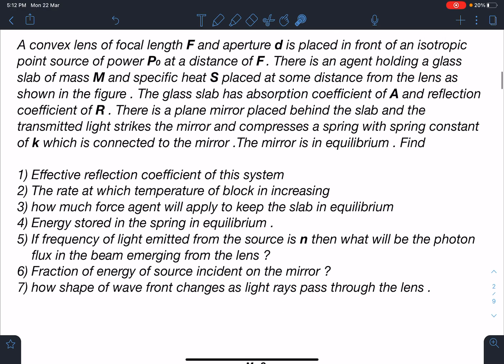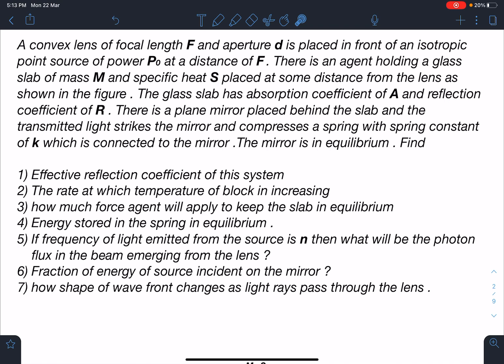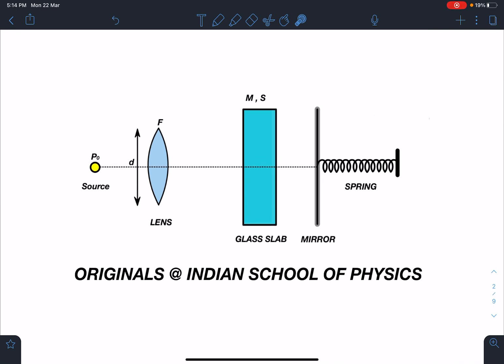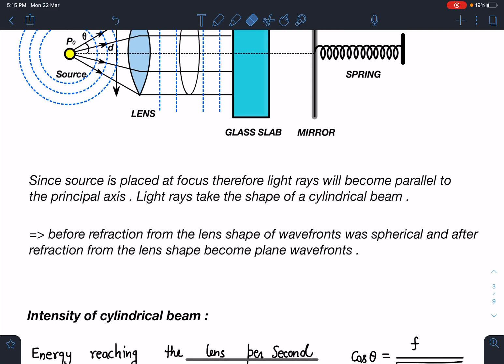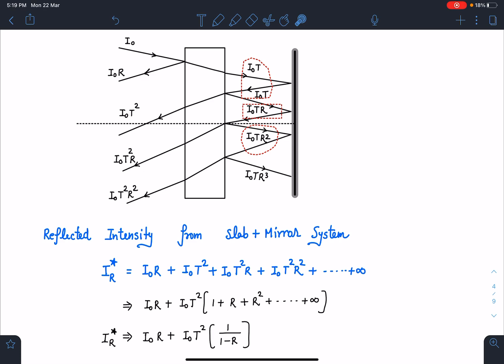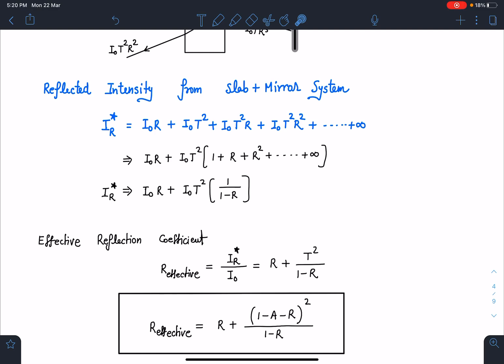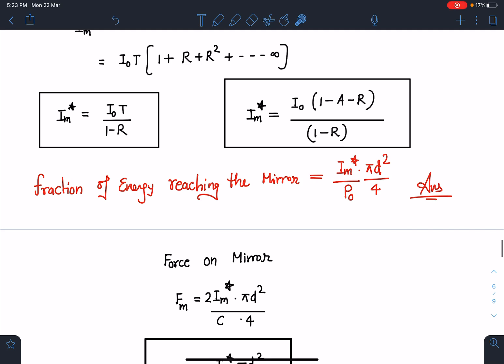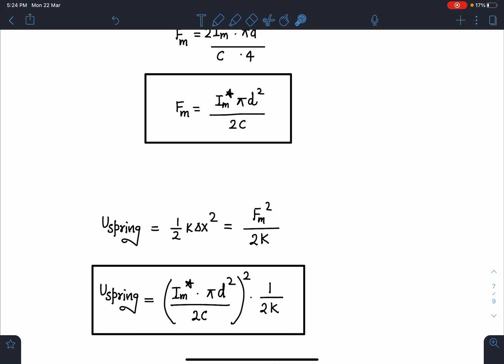ONE PROBLEM OF OPTICS HEAT MECHANICS AND MODERN PHYSICS [ ADVANCE PROBLEMS IN SCHOOL PHYSICS]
This problem is  an original problem framed by me in school physics ,its conceptually very rich problem . In this problem we will use concepts of modern physics , mechanics , optics and thermodynamics   .  Such creative problems will invoke unique ideas in physics students which will enhance the aptitude required for JEE ADVANCE , PHYSICS OLYMPIADS and other similar exams worldwide.